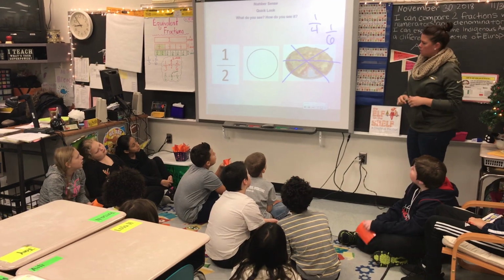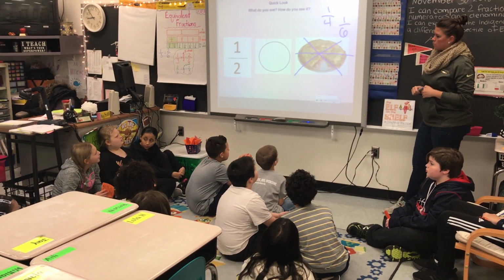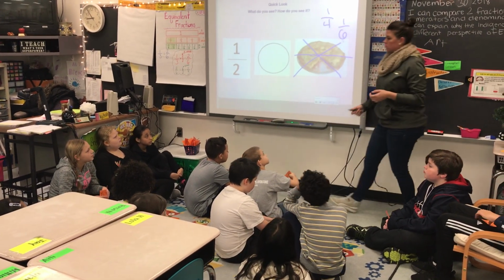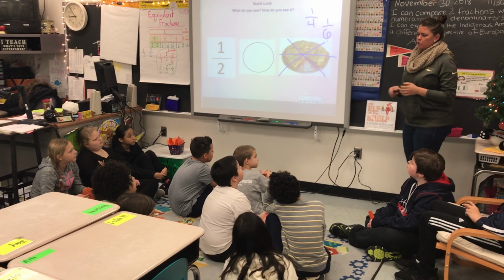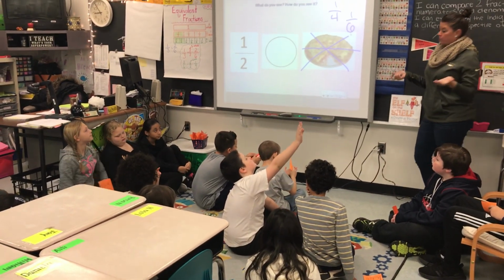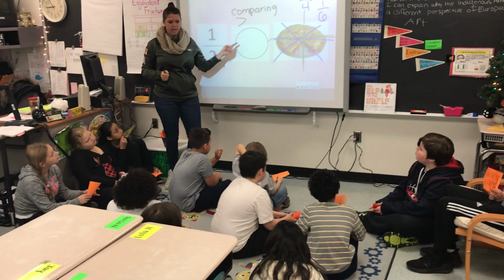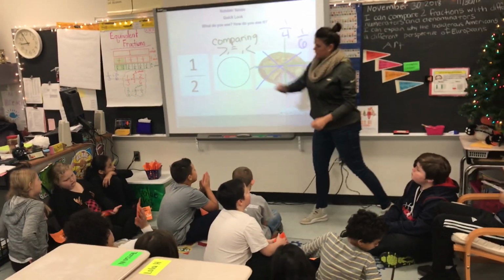Number Sense Routine_Grade 4 Quick Look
Grade 4 Number Sense Routine Quick Look with fractions.